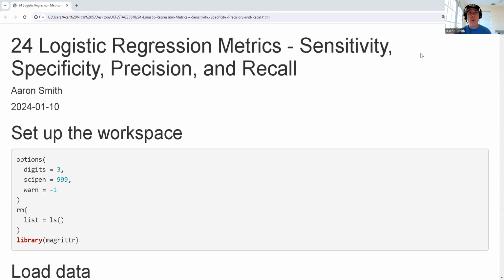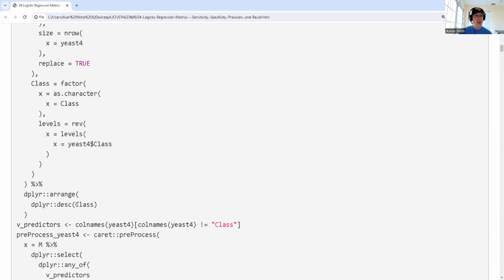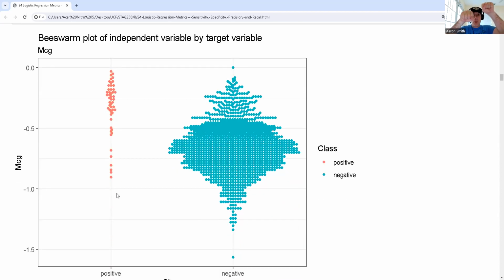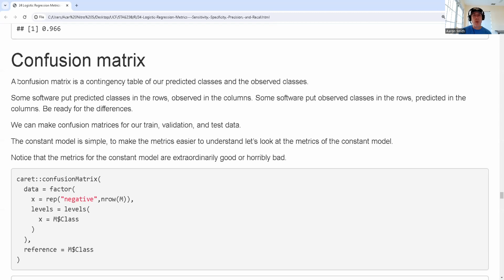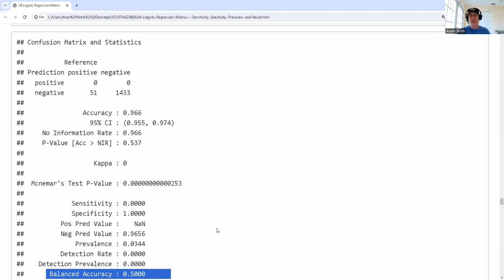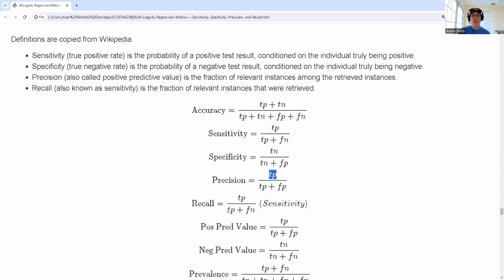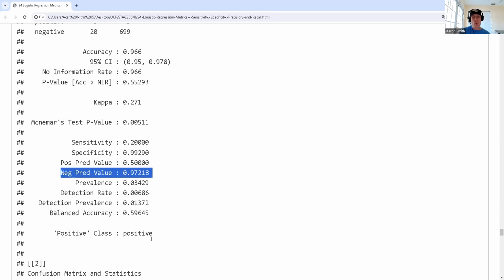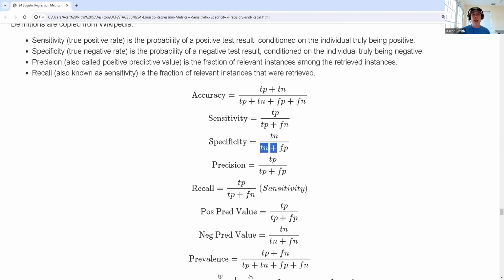24 Logistic Regression Metrics - Sensitivity, Specificity, Precision, and Recall